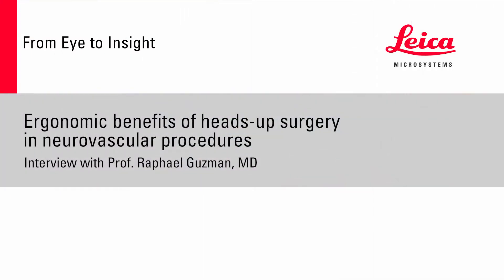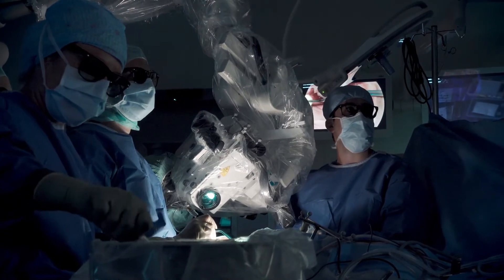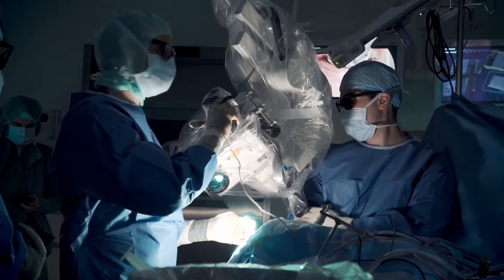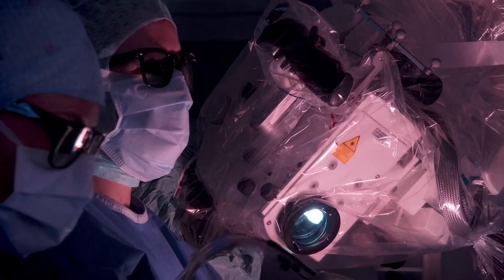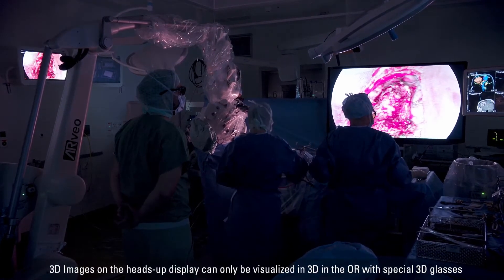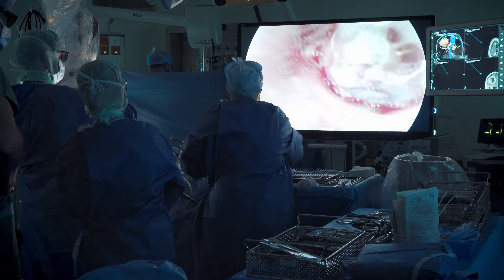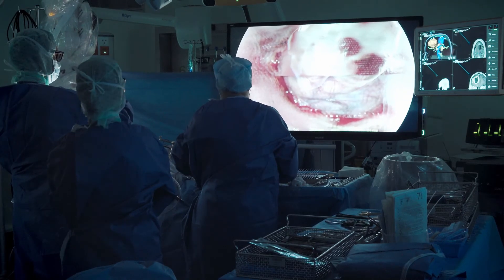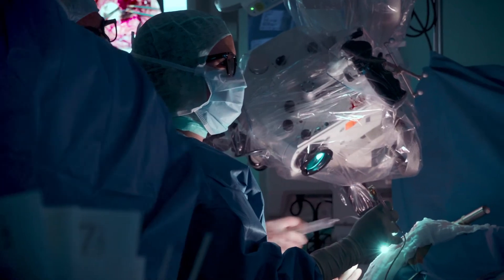Ergonomic benefits of heads-up surgery in neurovascular procedures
Interview with Raphael Guzman, MD, Vice Chairman, Dept. of Neurosurgery, University Hospital in Basel, Switzerland.

Find out how cutting-edge Augmented Reality (AR) technology in combination with a heads-up display provide huge ergonomic benefits to neurosurgeons. Especially in complex surgeries that require complicated operating approaches, such as Posterior Fossa surgery for pineal region tumors.

To learn more about Digital AR Microscopes from Leica and AR Fluorescence visit our product pages